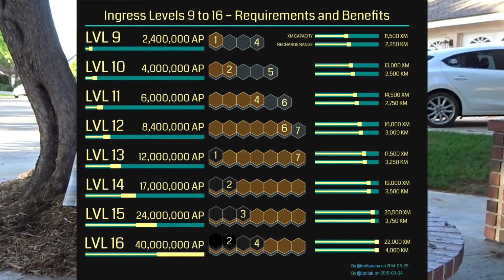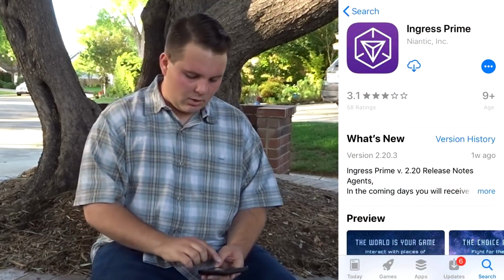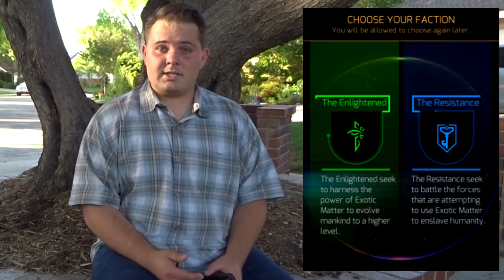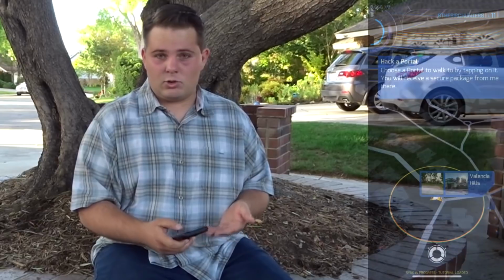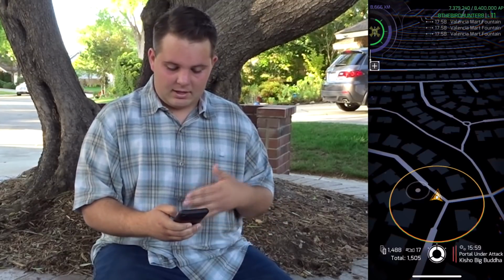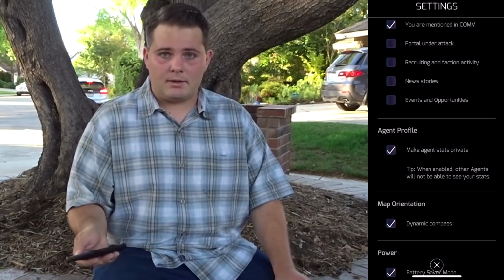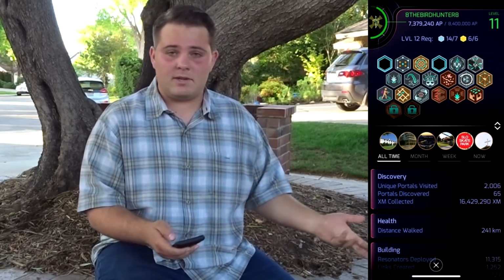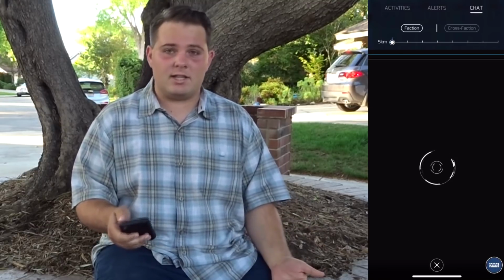How To Play Ingress For Pokémon GO Players! | Everything You NEED To Know Before You Start! (Pt. 1)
How To Play Ingress For Pokémon GO Players! Everything You Need To Know Before You Start Playing Ingress Prime! ★ Today we are going to be diving into Pokemon GO's predecessor game, Ingress! This video will be going over everything you need to know before you start playing, and will be the first video in a series teaching you how to play as a Pokemon GO player in order to get more PokeStops & Gyms in your local area!

Very recently, Niantic announced that Ingress Prime players would be getting Portal/PokeStop submissions in certain countries if they were Level 10. Previously, only Scanner Redacted, which was the original Ingress, gave players the ability to submit portals. The main reason this was an issue is because new players could not use Scanner Redacted, they would have to play off of Ingress Prime instead.So for a long time, newer players who had reached Level 10, were unable to submit new portals.

Right now, Australia, Brazil, New Zealand, and South Korea are the only countries that have the ability to submit portal nominations/submissions in game as Level 10 Prime players. Niantic has stated that once this feature is running smoothly, it will be rolled out globally. Fingers crossed it is sooner rather than later though!

With that being said though, that is why I really wanted to make this series in order to help all of you Pokemon GO players get to Level 10 as fast as possible. That way when they do roll it out globally, you can jump straight into submitting portals to create new PokeStops and Gyms in your local area!

I was grateful enough to partner with one of our best local Ingress players, Michael, to help make this series! He is truly one of the best people to explain this game to Pokemon GO players, and has been nothing but helpful mentoring everyone in our local community.

It may be a very long time before PokeStop submissions rollout globally for Pokemon GO players and so leveling up in Ingress is definitely the next best thing! We have been able to create over 100 new PokeStops, and 40 gyms in our town in the past few months thanks to Pokemon GO players who started playing Ingress!

And while these players did originally start Ingress before the Prime rollout happened, it has really helped improve the quality of life for Pokemon GO in our community nonetheless. Pretty soon, the newer players in Prime will be able to do the same thing, and that is why it is so important to get a head start now!
Intro - 0:00
What Is Ingress? - 1:07
What Is The Objective? (Ingress Vs. Pokemon GO) - 1:23
Why Should You Play Ingress? - 1:54
What Level Do You Need To Be To Submit PokeStops? - 2:13
Ingress Community/Culture - 2:32
How Can I Start? - 3:41
Which Team Should I Pick? - 3:54
How To Fix Tutorial Bug - 4:22
Which Settings To Leave Checked/Unchecked - 4:43
(I also recommend unchecking dynamic compass)
Navigating The App - 5:29
Ingress Intel Map - 6:39